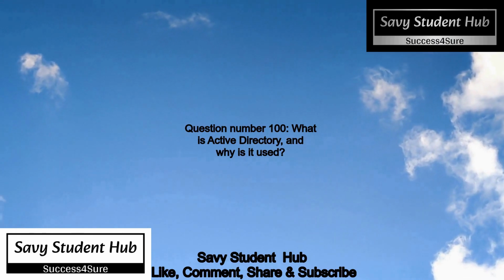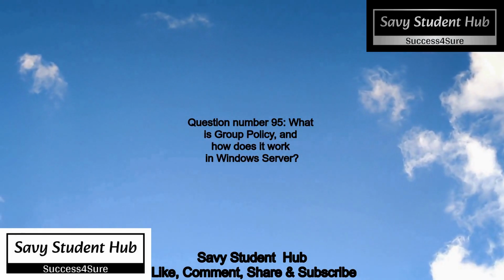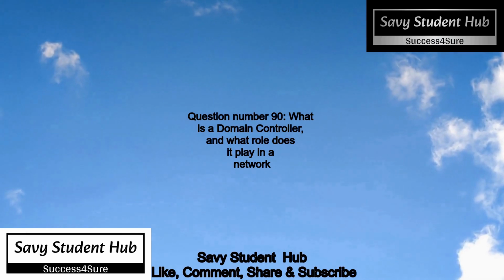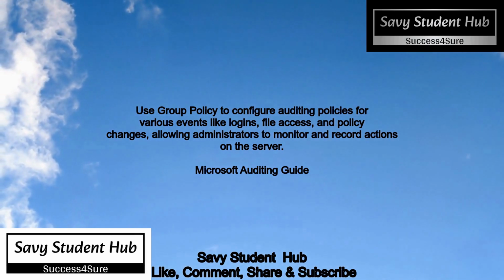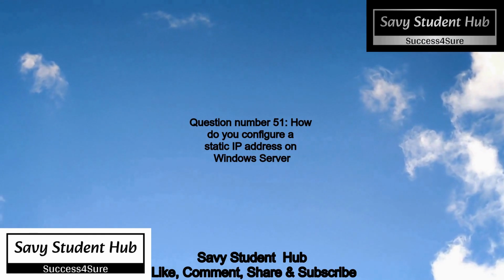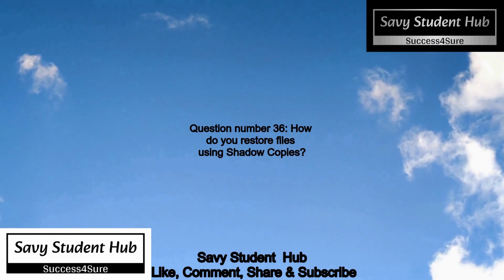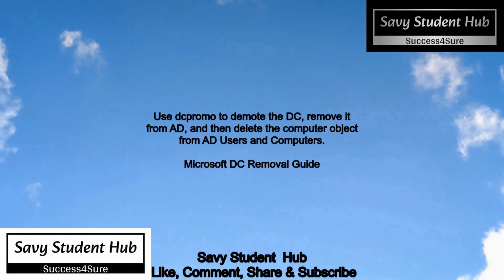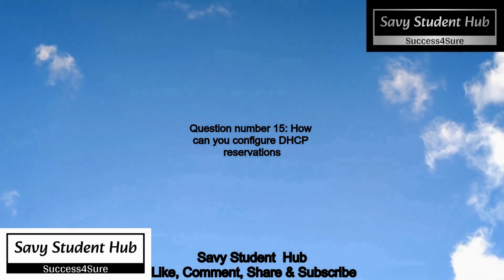Top 100 FAQ Interview Question and Answers : Windows Server Admin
Welcome to our comprehensive guide to the Top 100 FAQ Interview Questions and Answers for Windows Server Admins!

If you're preparing for an interview as a Windows Server Administrator or looking to refresh your knowledge, this video covers everything you need to succeed. We've compiled the most commonly asked questions and detailed answers to help you showcase your expertise in Windows Server administration.

In this video, you'll find questions covering a range of topics, including:

Windows Server installation and configuration
Active Directory, DNS, and DHCP management
File and Storage management
Security protocols and troubleshooting
Backup and disaster recovery strategies
PowerShell scripting and automation
Whether you're a seasoned pro or just starting your career, this video will guide you through essential concepts, best practices, and real-world scenarios that you may encounter in your Windows Server Admin interviews.

Good luck with your preparation, and let's build your future as a Windows Server Administrator!